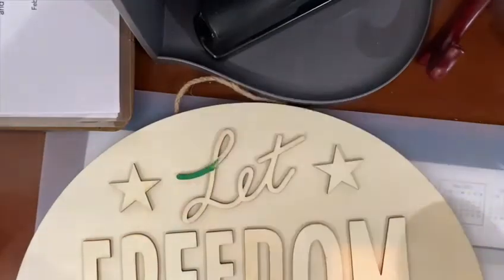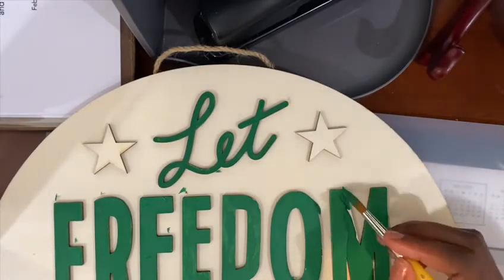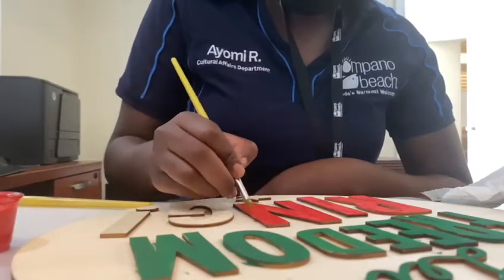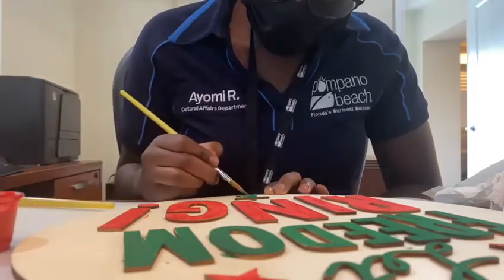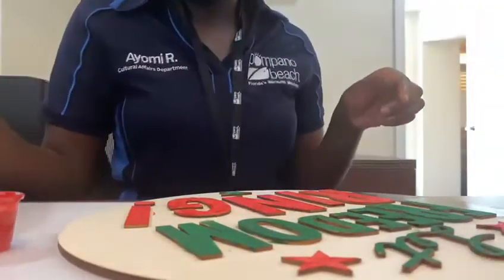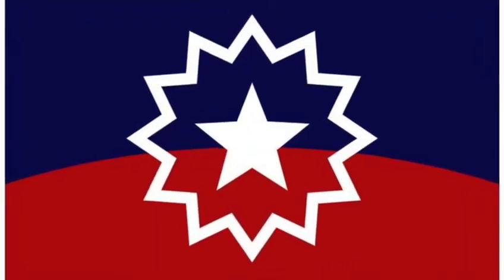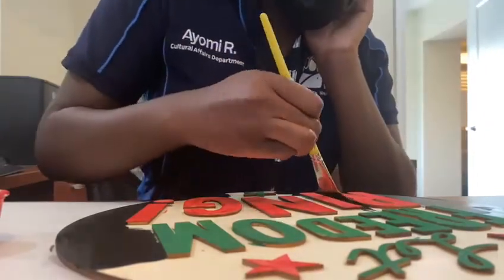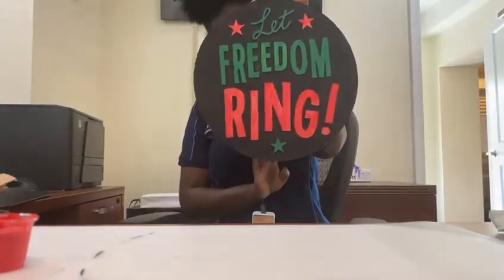Juneteenth Art Project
Stop by the Blanche Ely House to pick up our grab & go art project in honor of the Juneteenth Celebration.